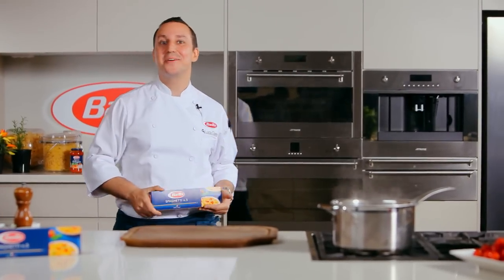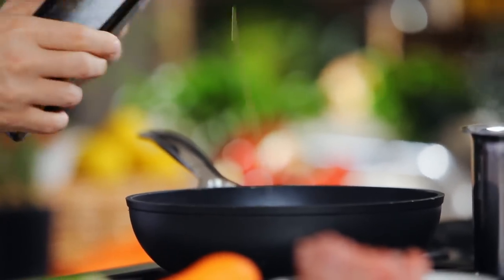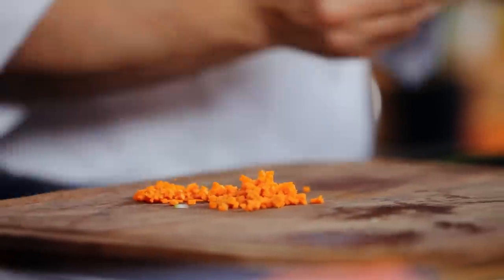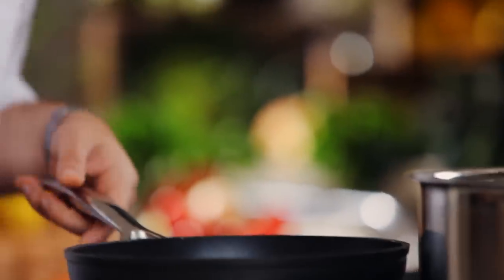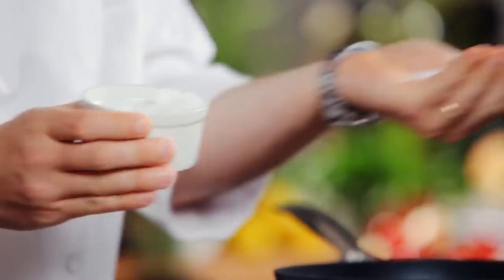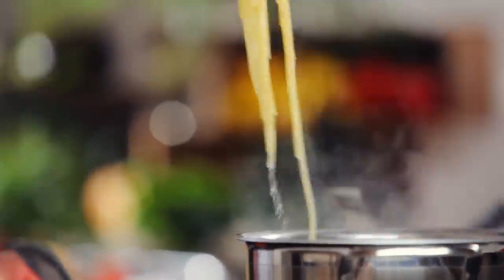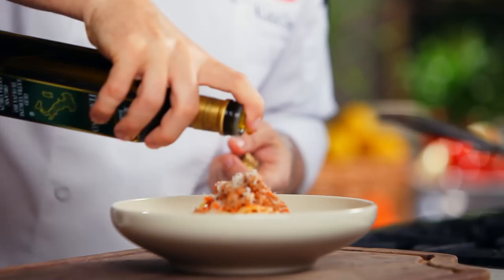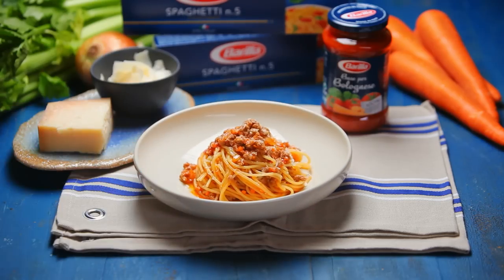BARILLA SG - Spaghetti Bolognese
See how easy it is to cook an Italian Classic, Spaghetti Bolognese, with this simple recipe. It's bound to be a family favourite, if it's not already! And it cooks in less than 25 minutes!